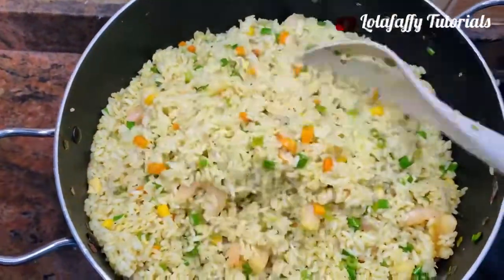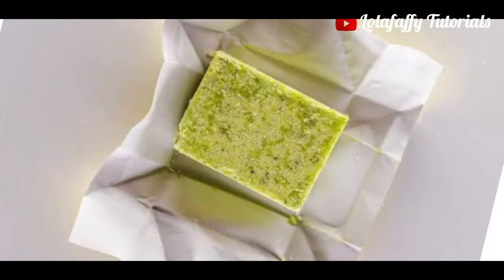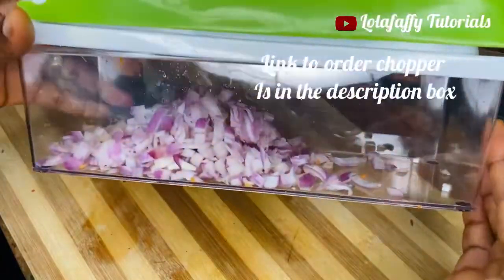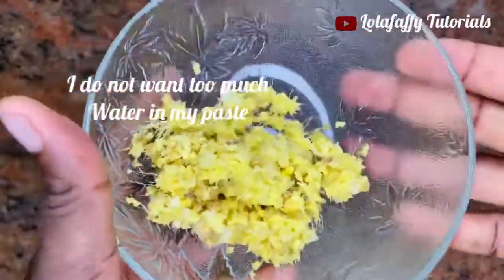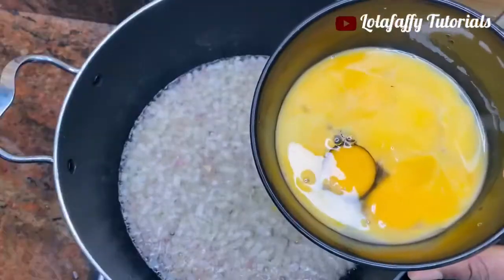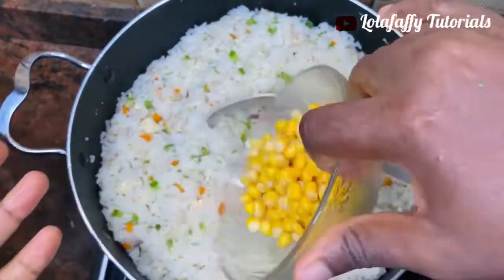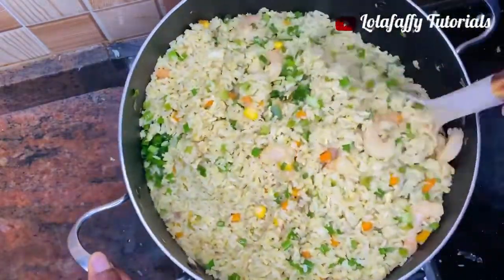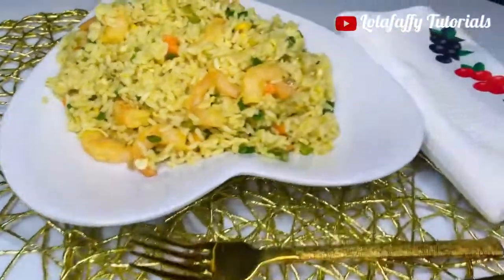Trending China Curry Fried Rice Recipe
Hi friend🤗😘
In this video, I’m going to be showing you how I made this yummy curry fried rice! This style very easy and quick to achieve.

Thanks so much guys 🤗 I love you all❤️

INGREDIENTS
1. Rice
2. Groundnut Oil
3. Carrots
4. Sweet Corn
5. Shrimps
6. Curry
7. Ginger
8. Garlic
9. Salt
10. Bouillon Cube
11. Spring Onions
12. Onions
13. Fresh Eggs
14. Green Bell pepper

Timestamps:
00:00 Trending china curry fried rice
00:27 Introduction
00:28 FabsTouch
00:39 friedrice ingredients
01:18 Ingredient preping
01:46 Easy way to chop/dice ingredient for friedrice
02:34 Fried rice curry paste
04:20 Combining Ingredients for fried rice
07:27 Fried rice Is ready